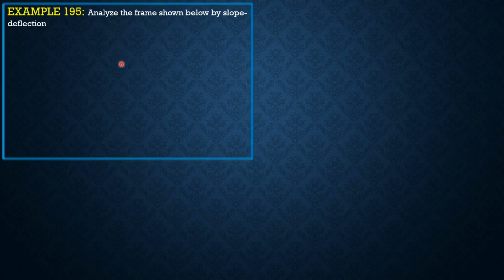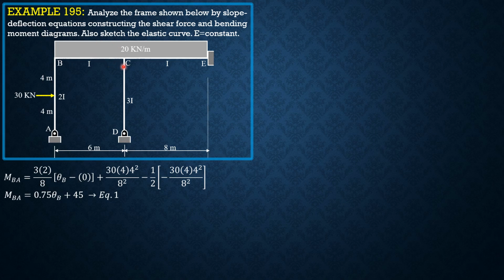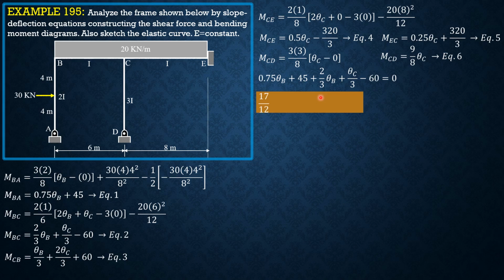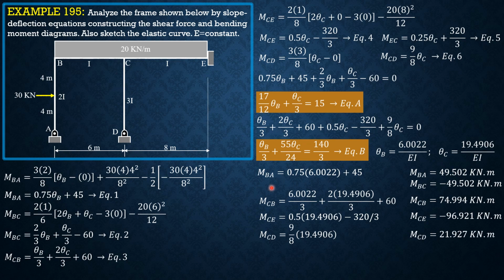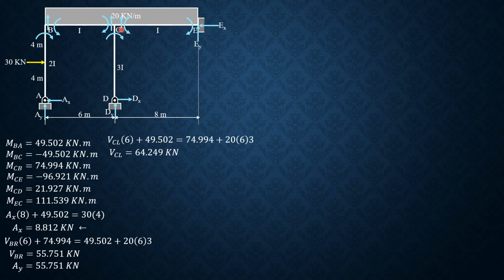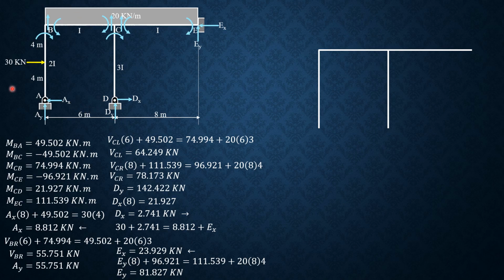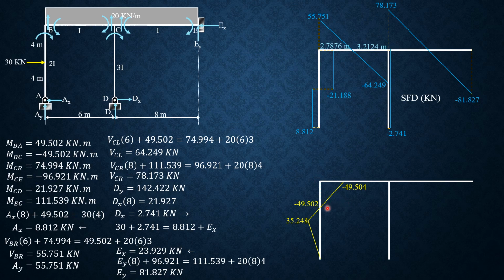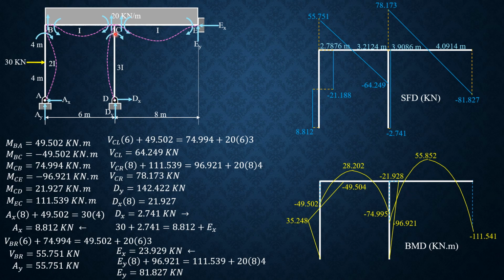STRUCTURAL ANALYSIS, EXAMPLE 195